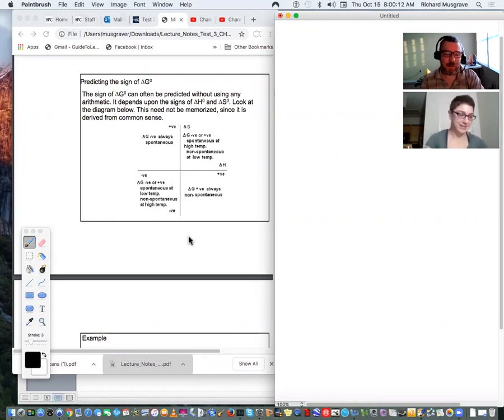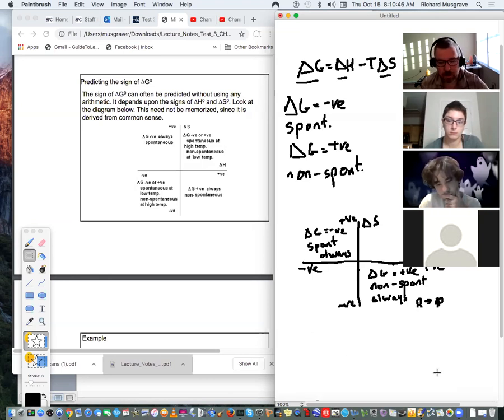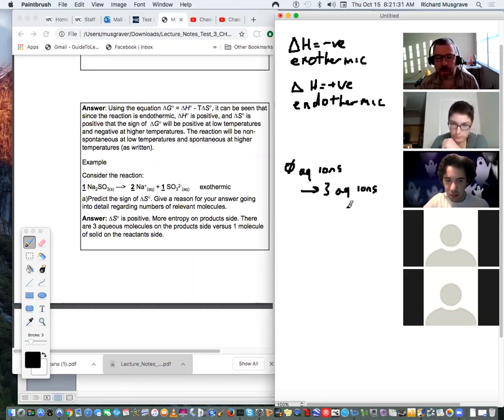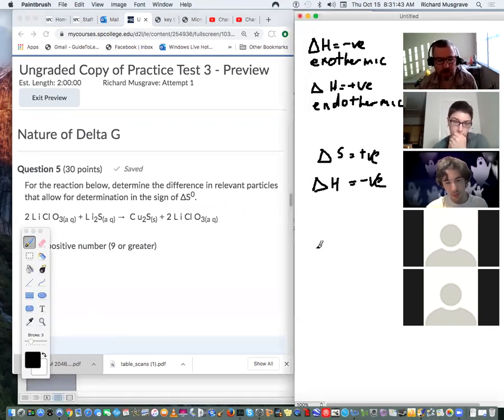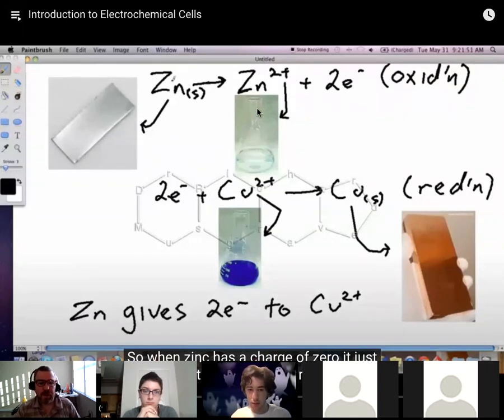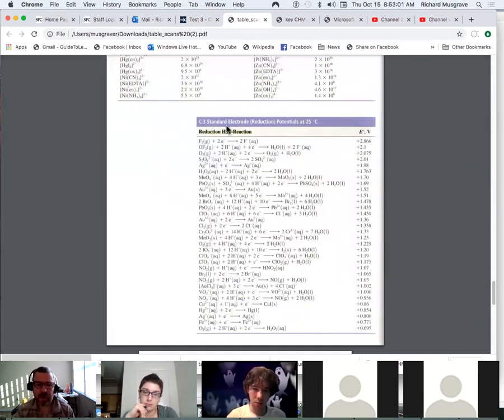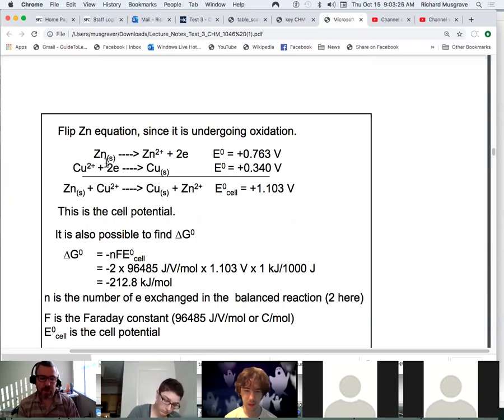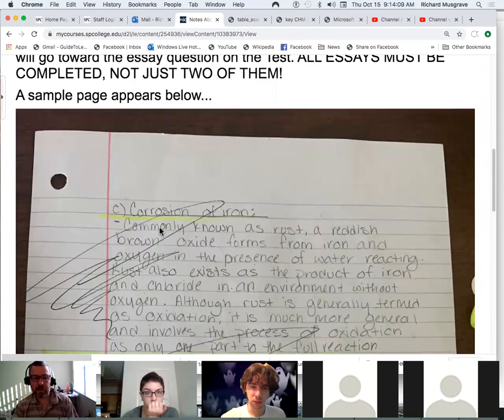CHM 2046 10-15-2020